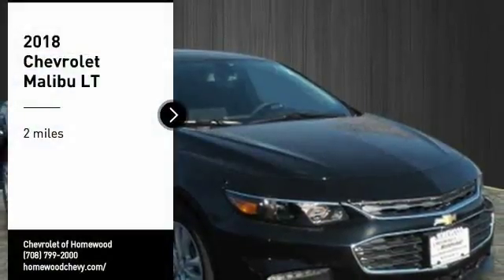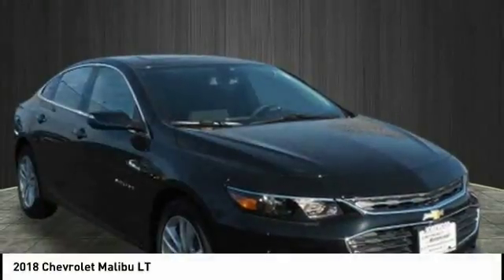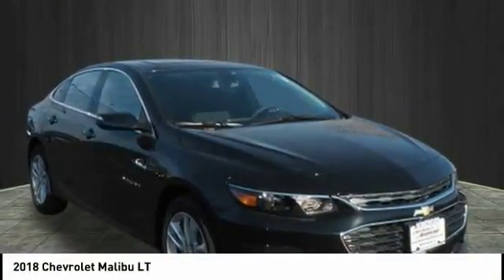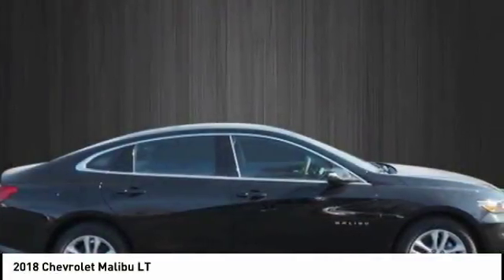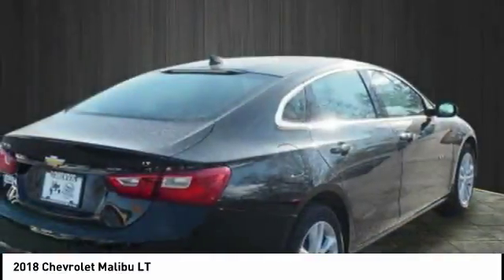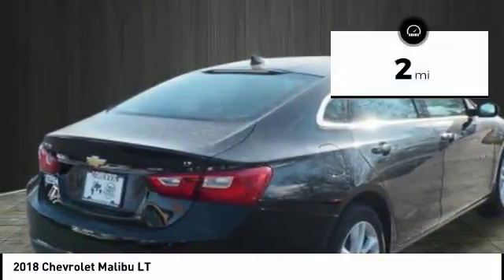2018 Chevrolet Malibu Homewood IL 18758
2018 Chevrolet Malibu LT

18033 Halsted ST.

Pick up this Black 2018 Chevrolet Malibu, available today at Chevrolet of Homewood. This could be the one you've been searching for.